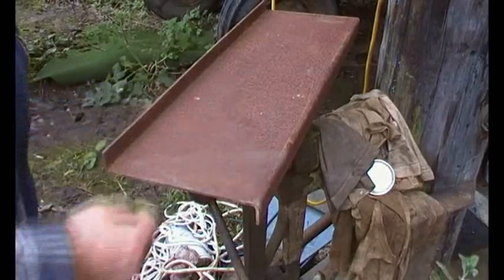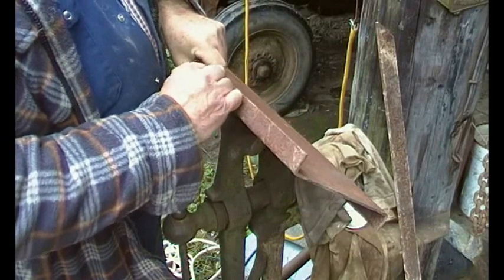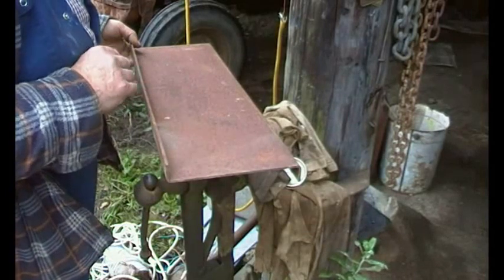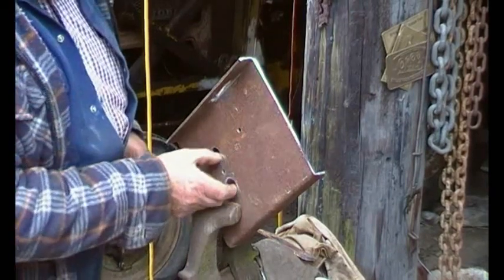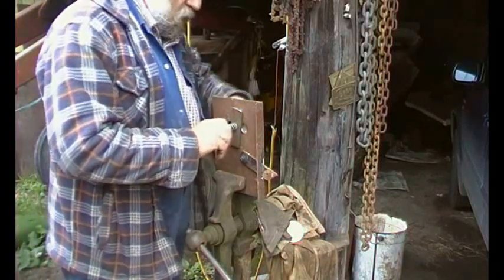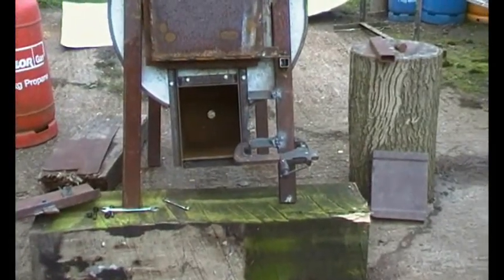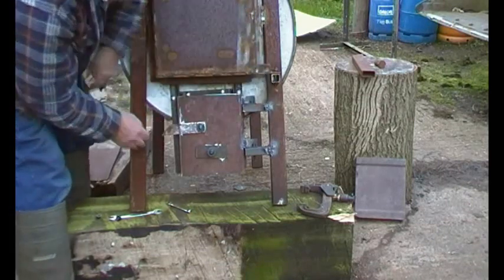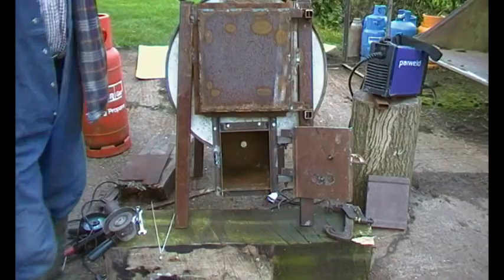Making a charcoal retort from bits found in the woods: part four.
Part four making the firebox door and hinges, nearly there.